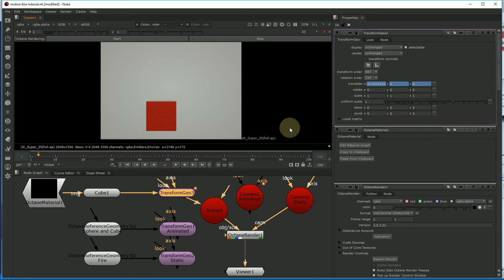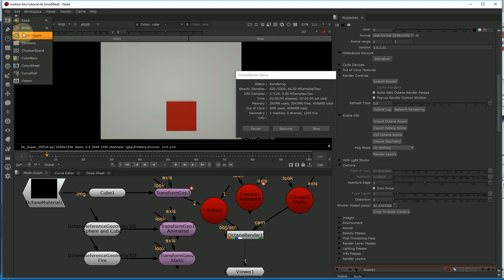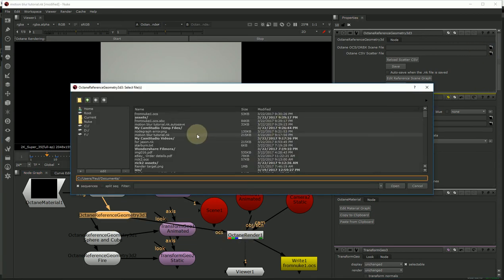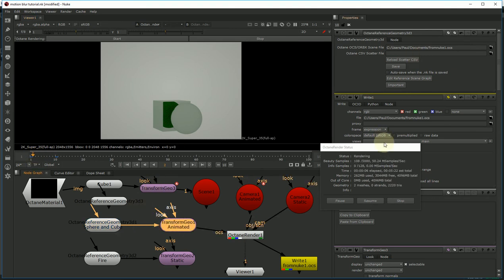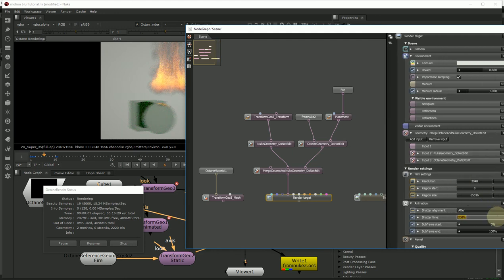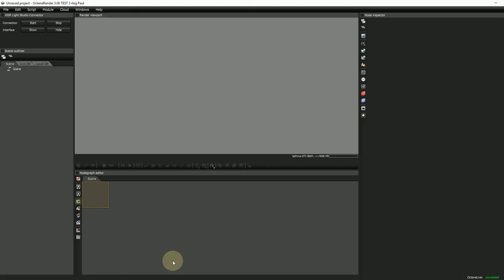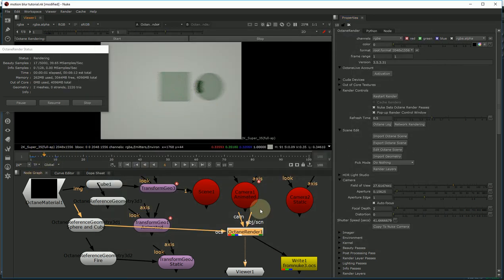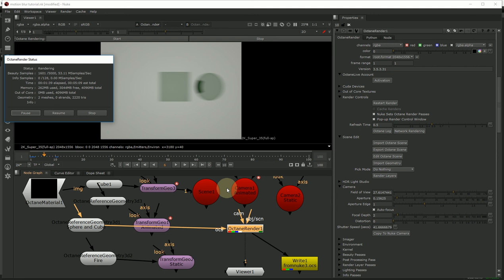OctaneRender for Nuke Motion Blur Tutorial